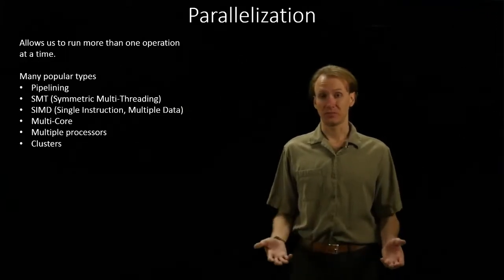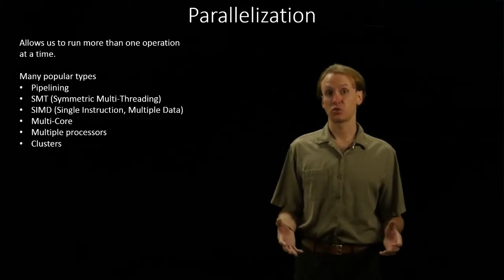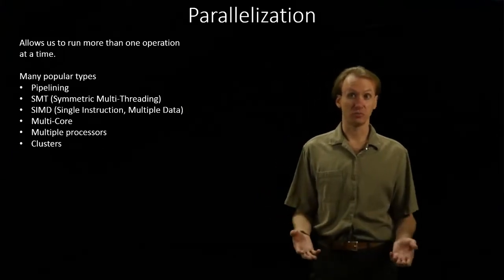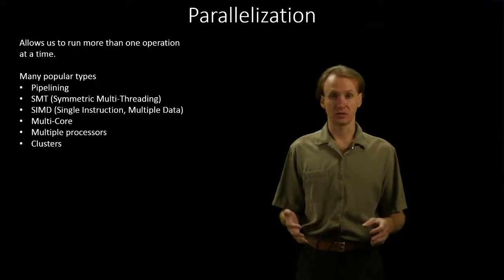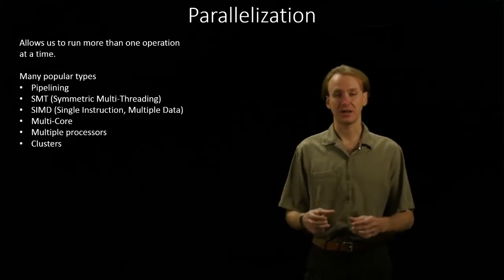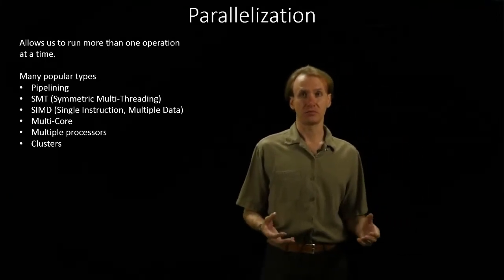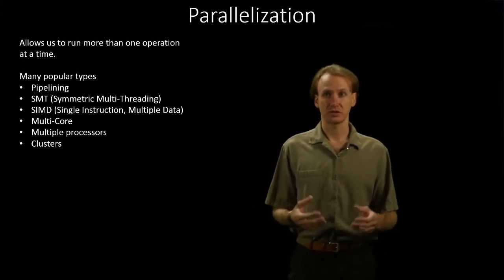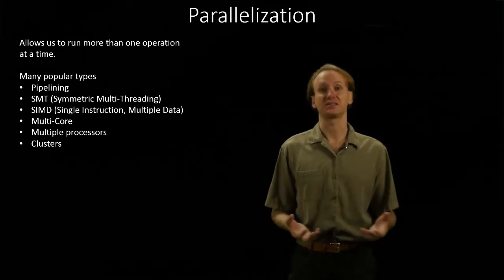8. Parallelization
Conceptual discussion of how to calculate execution time when using parallel processing on a workload.